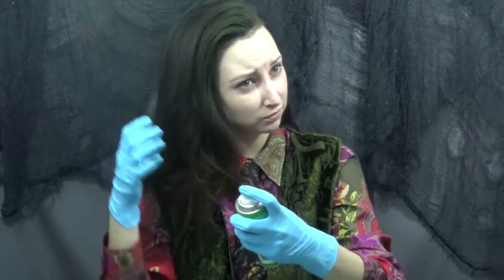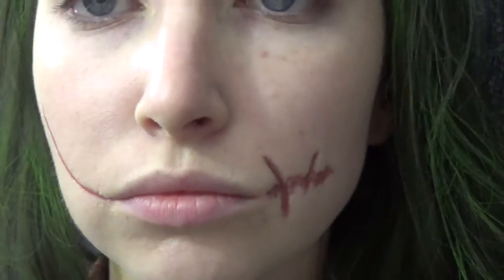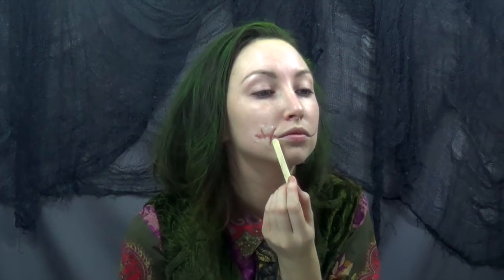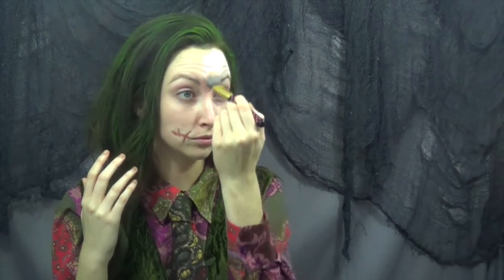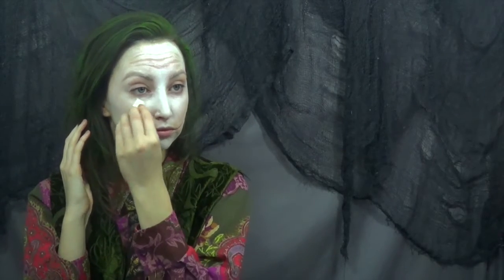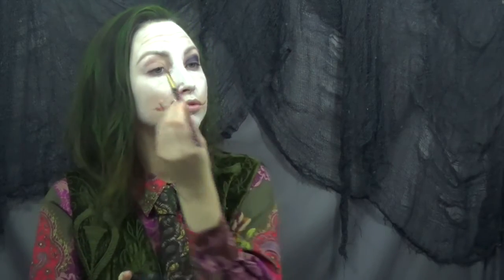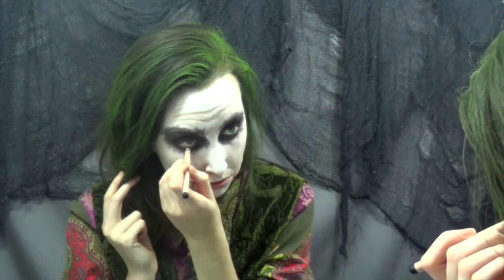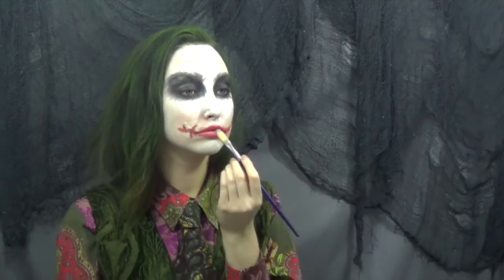The Joker | Makeup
Ever since I started doing the Halloween makeup last year, I knew that this year I was going to attempt The Joker. I was so thrilled with how it turned out!